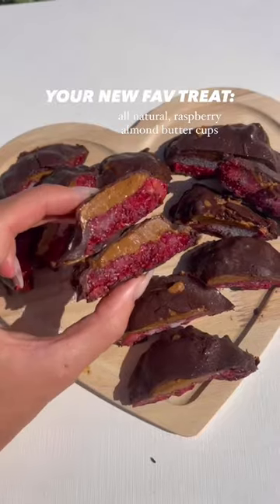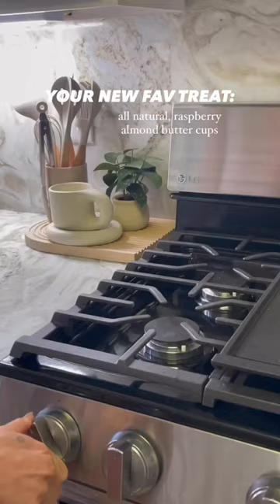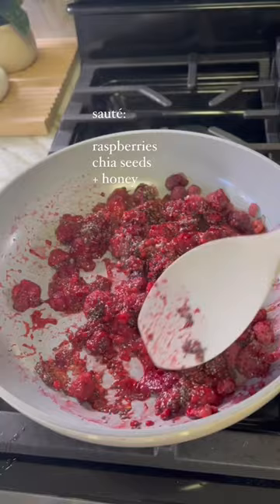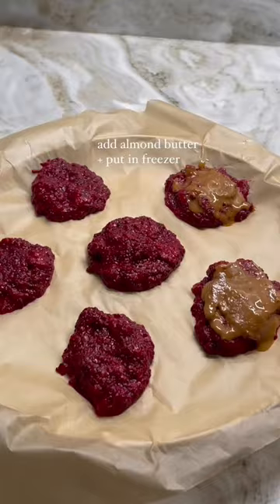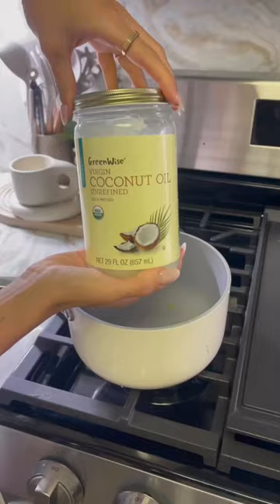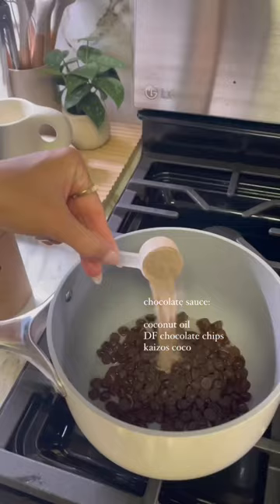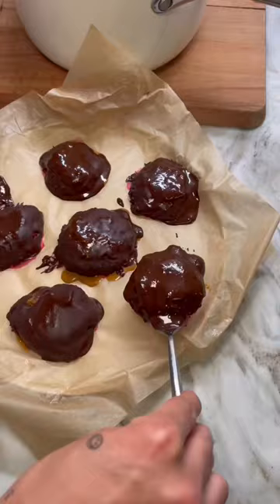Raspberry Chocolate Bars 😍🤤